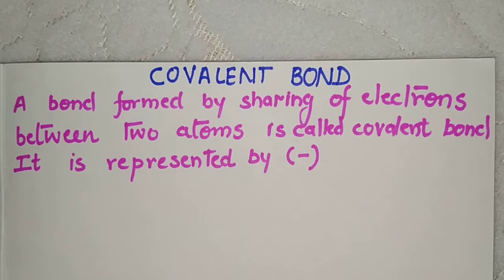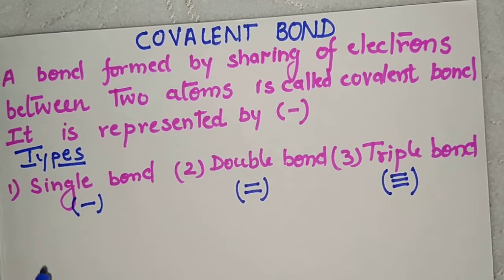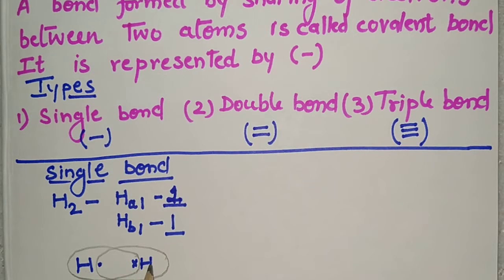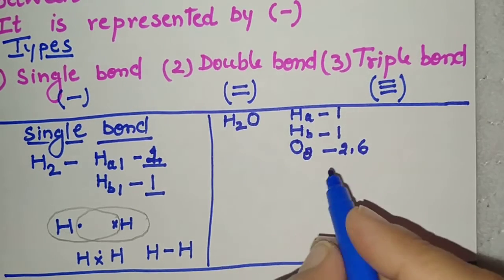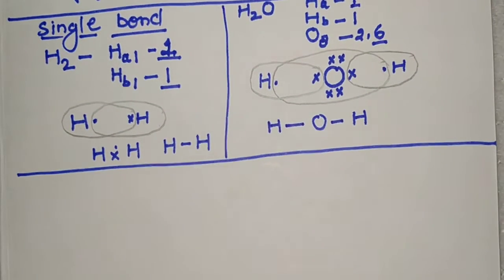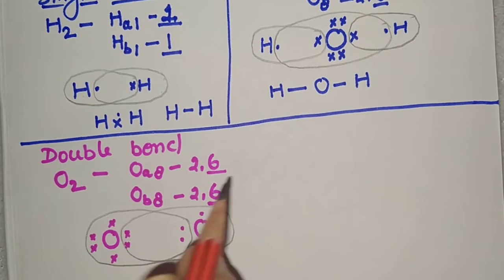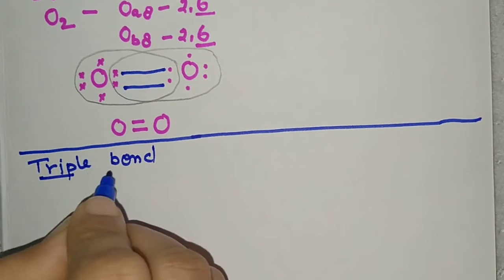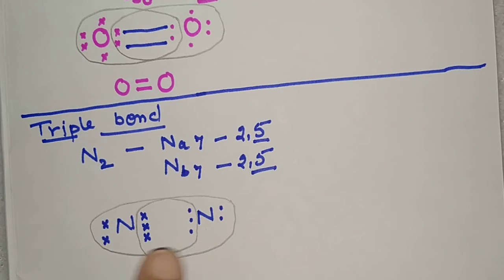Covalent bond and it's types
Covalent bond and it's types with suitable examples are explained on easy language